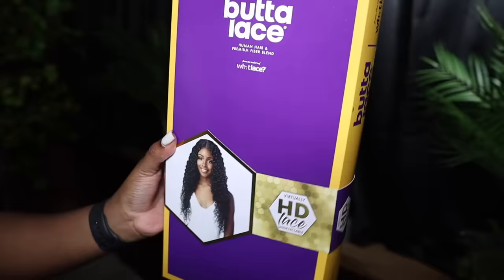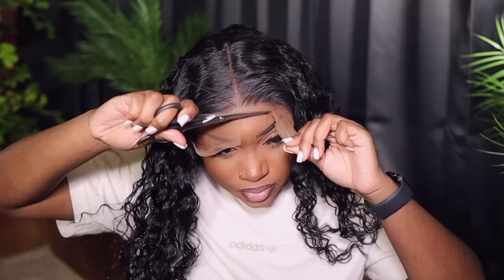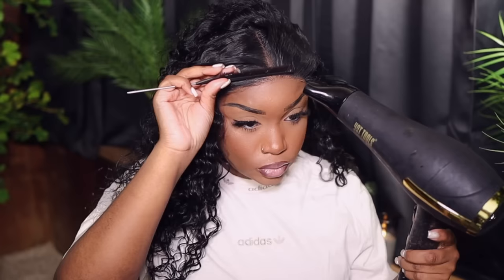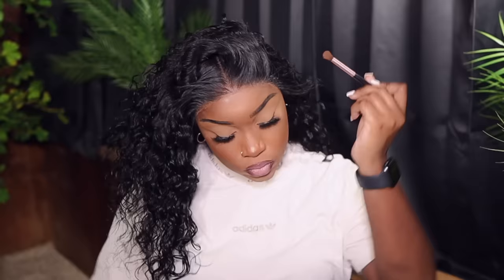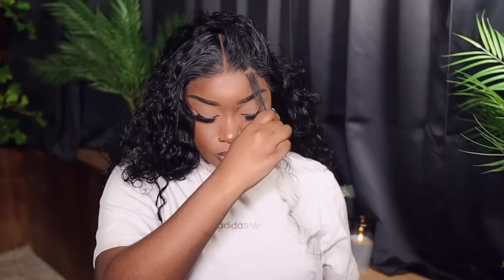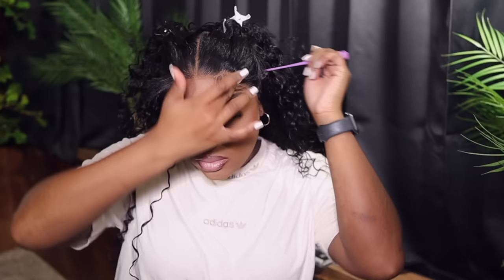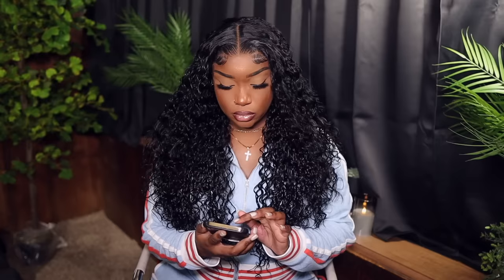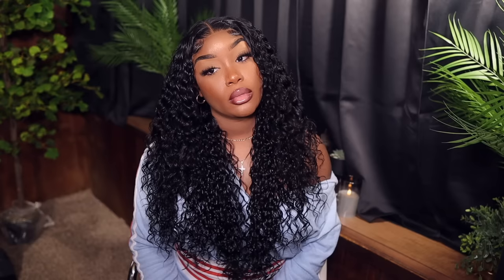GIRL SHE'S $47 🔥🤯 AMAZON PRIME WIG INSTALL | SENSATIONNEL HUMAN HAIR BLEND BUTTA LACE BOHEMIAN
Hi beauties!
I thought Butta Lace Unit #3 is FIRE and IS! But Sensationnel human hair blend butta lace bohemian has nothing on her 😩😭 !
You can't tell me this ISN'T a virgin hair UNIT idc idc!!
What ya'll think ?
-TJ ❤️

Items Mentioned:
• Sensationnel Human Hair Blend HD Lace Front Wig Butta Lace Bohemian 28" (1B)
• Wetline Xtreme Gel
• ebin lace tint spray (medium dark brown)
•Bold Hold Liquid Gold Reloaded - Glueless Lace Gel
• sebastian shaper plus extra hold hairspray
• ebin lace spray (supreme)
•Wig Caps

                                                    𝘾𝙤𝙢𝙢𝙤𝙣 𝙌𝙪𝙚𝙨𝙩𝙞𝙤𝙣𝙨

outre melted hairline synthetic lace front wigs sensationnel bohemian wig human hair blend wig sensationnel bohemian 28